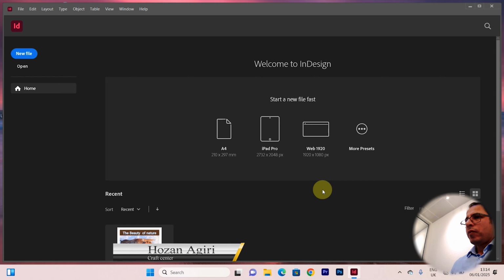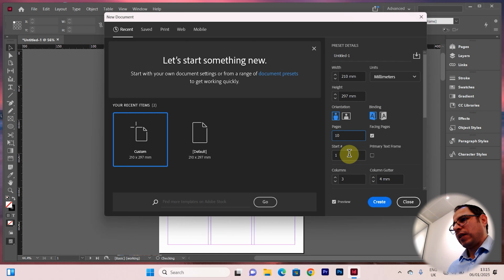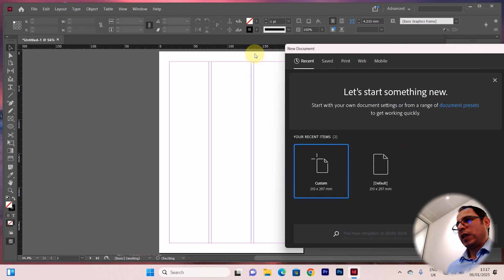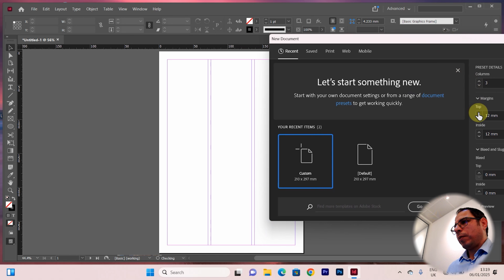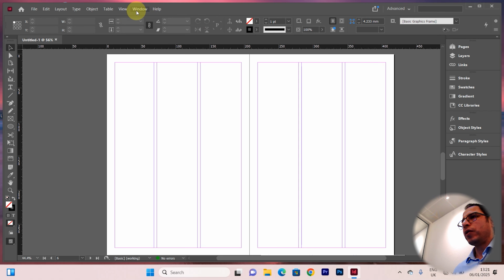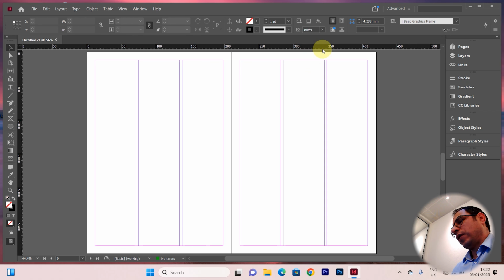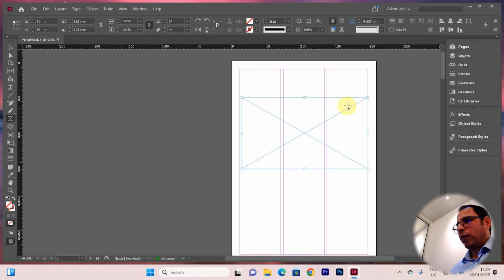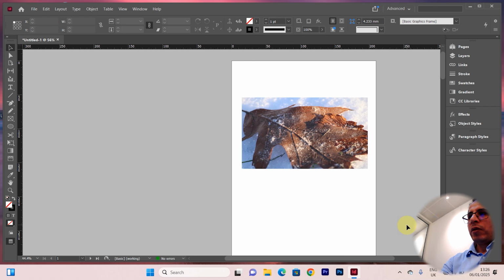Adobe In-design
Learn Adobe in-design